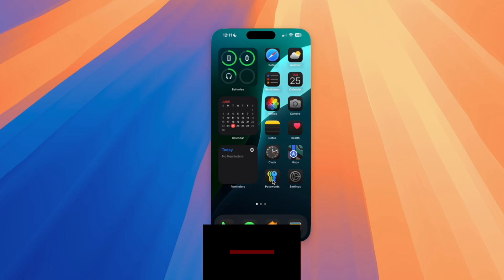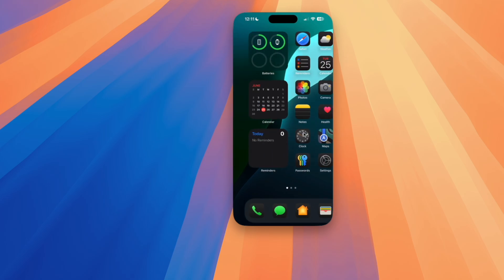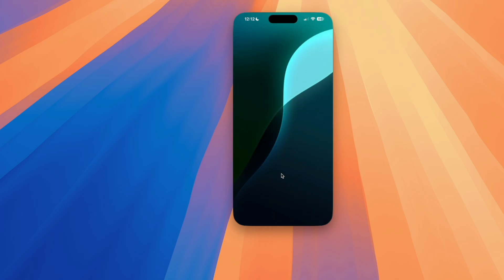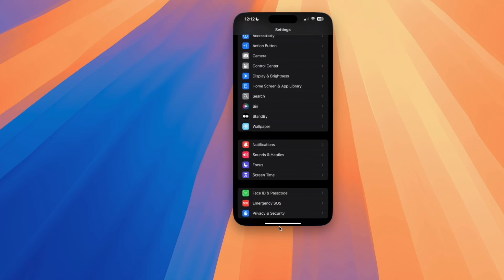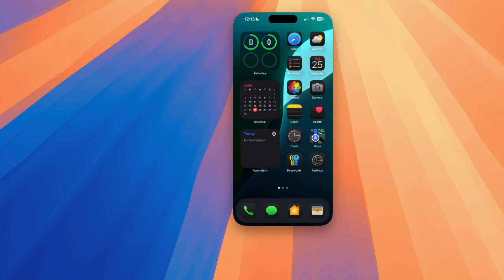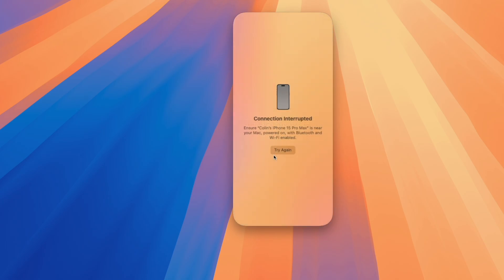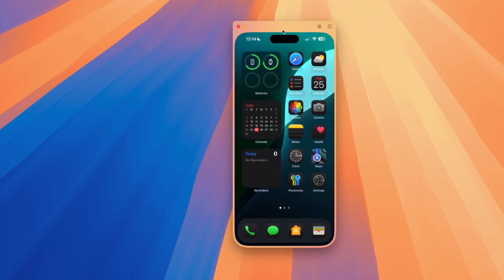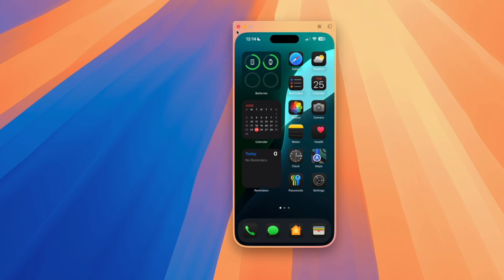Trying Out The New iOS 18 Screen Mirroring Feature On macOS Sequoia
Socials:
X/Instagram @TechoutonYT